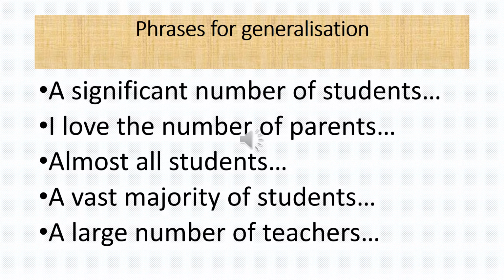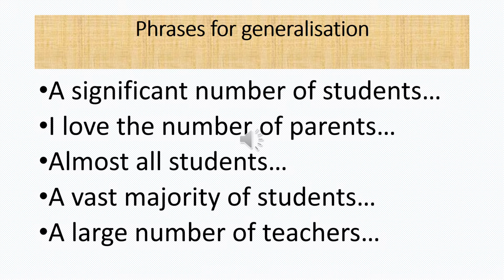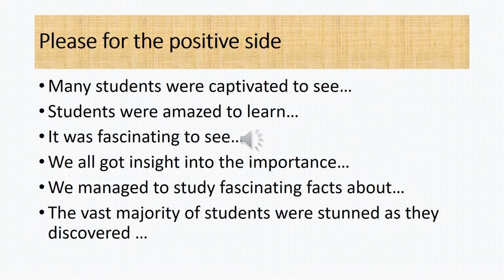IGCSE Report Writing Phrases Class 10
IGCSE Vocabulary practice